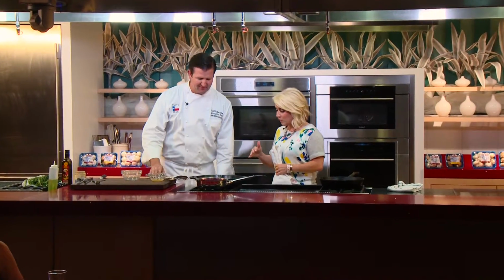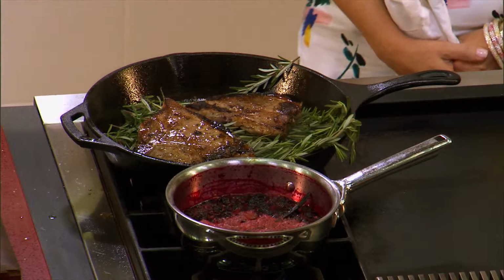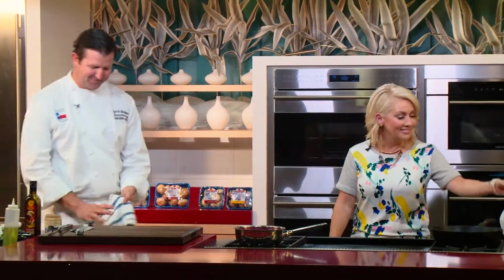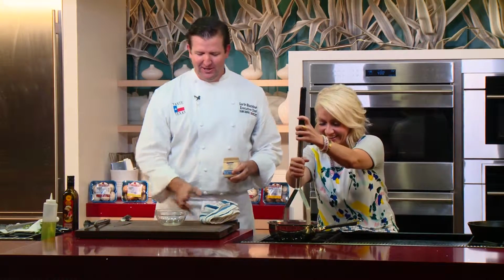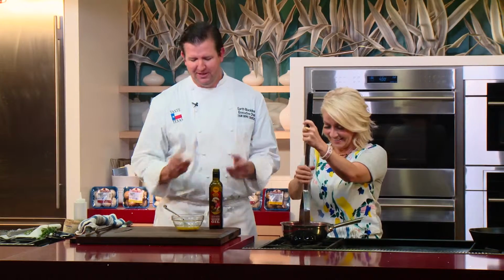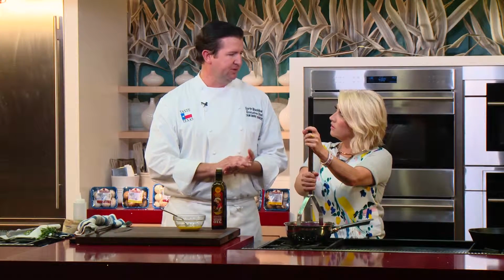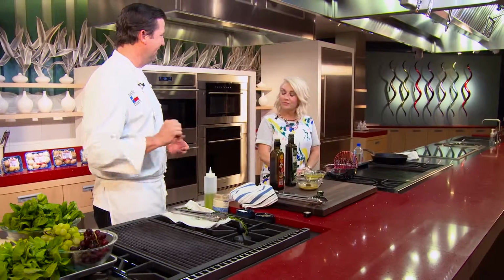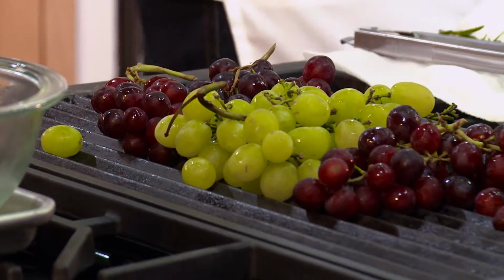Pork Porterhouse & Blackberry Jam (Part 3)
Pork porterhouse & blackberry jam with oven roasted herbed fingerlings, arugula & spinach salad with lemon mustard vinaigrette. Hows that for a tongue twister. Plus the crew takes a trip down to Jolie Vue Farms in Brenham, TX!

And please visit Brenham in Washington County, it's a wonderful getaway.